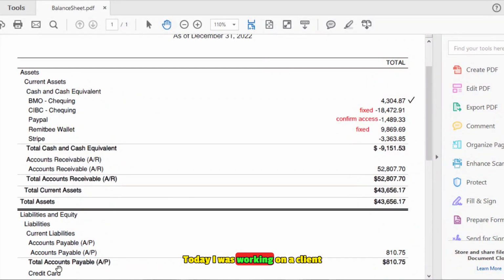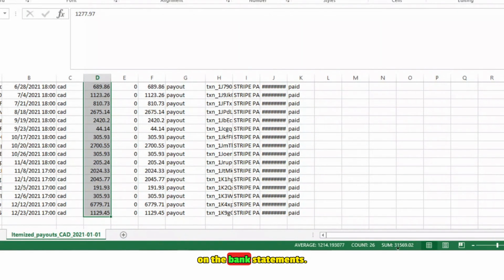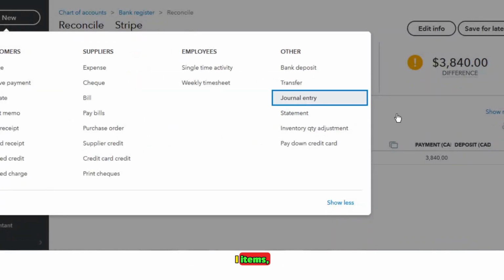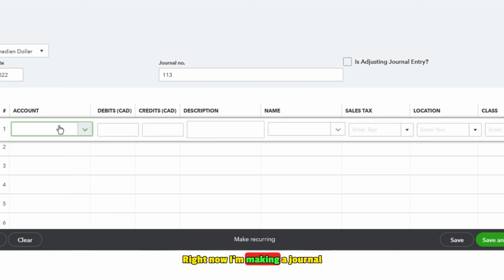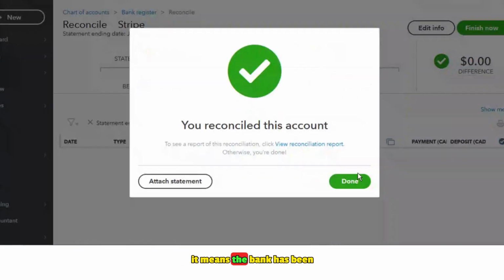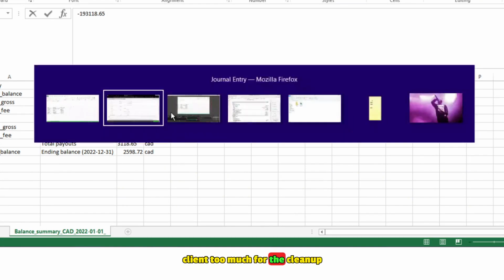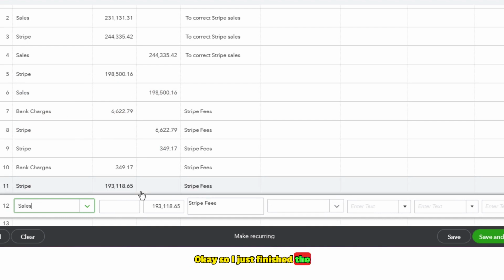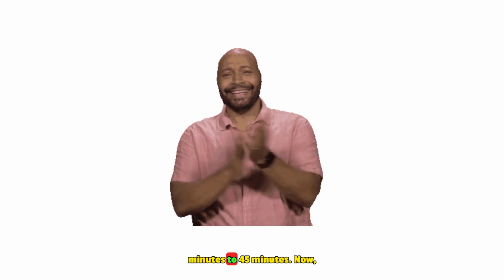How to Fix Negative Bank Balances in Quickbooks - Day in the Life of a Bookkeeping Service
In this video, I explain How to Fix Negative Bank Balances in Quickbooks - Day in the Life of a Bookkeeping Service

For payroll and Quickbooks bookkeeping services in Canada, book a FREE call with us

We are an online bookkeepers who serve Canadian freelancers and small businesses with our online bookkeeping service. We are driven by the latest technology in business and accounting to help you deal with your most tidous business tasks, all the while, making sure your books are balanced. We provide solutions to help freelancers and small business owners manage and keep tabs on your business activities. The best part – all this is done online on your computer or smartphone!